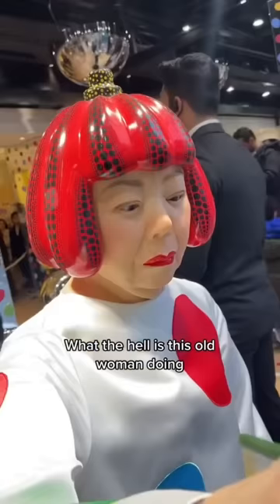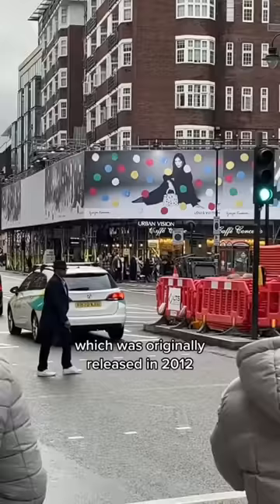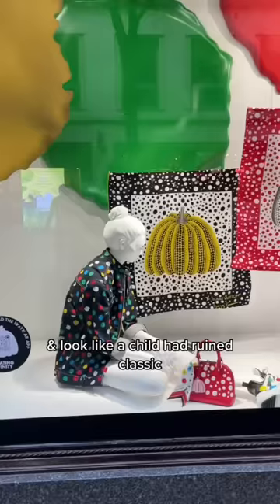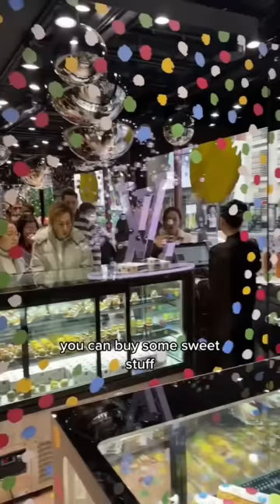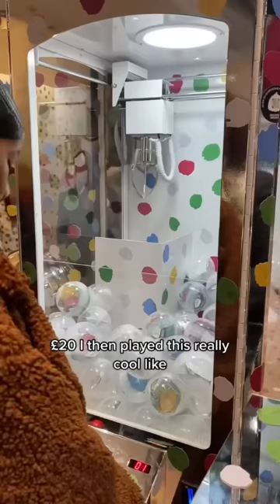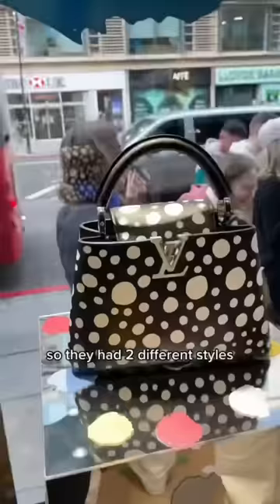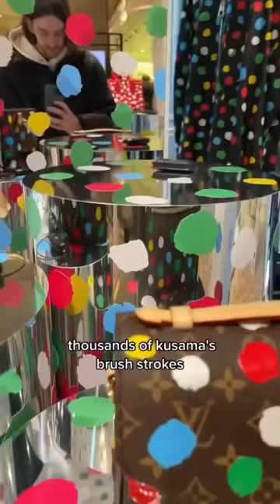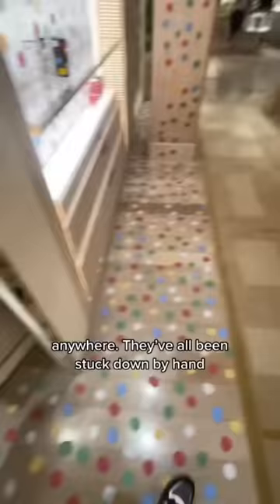Visiting the BEST Louis Vuitton pop up!!!